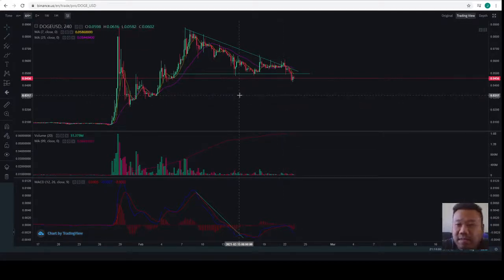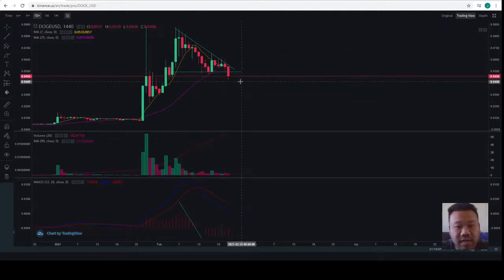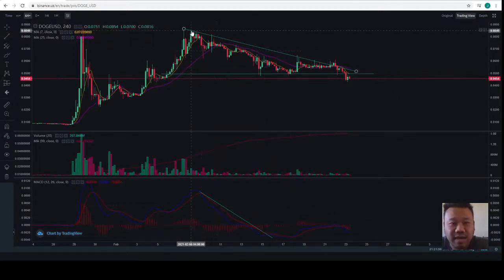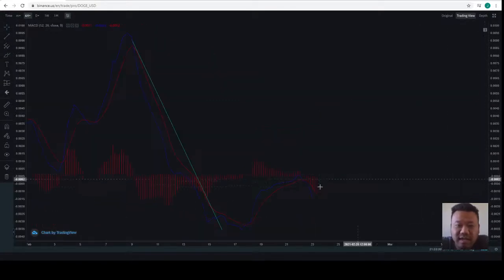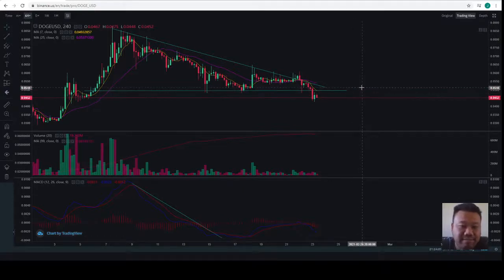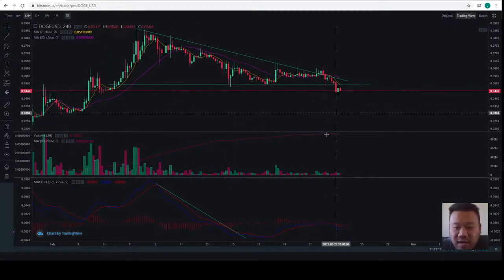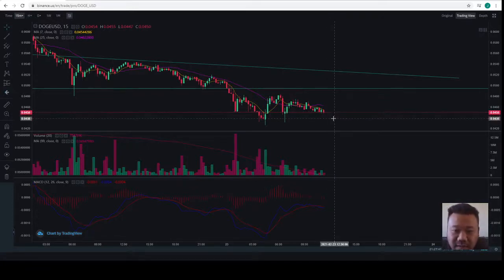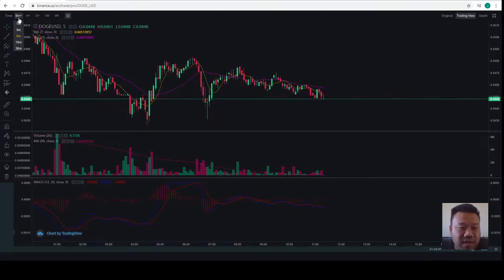DogeCoin Technical analysis [02.23.2021 11:19am]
Dogecoin technical analysis as of [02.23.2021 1:19am]